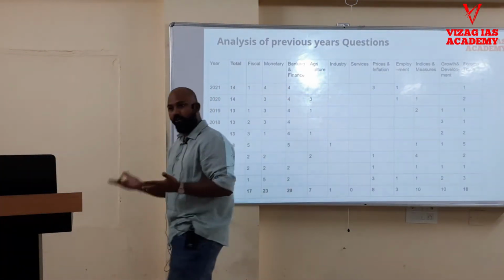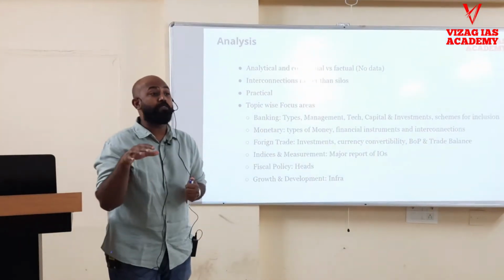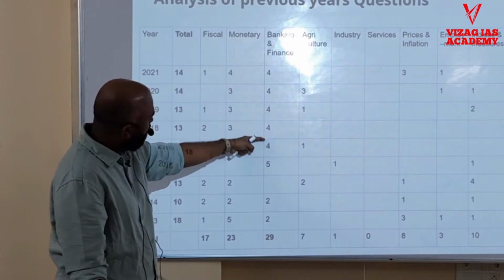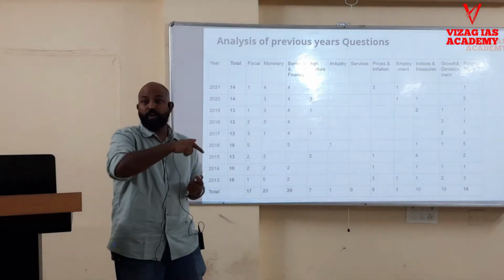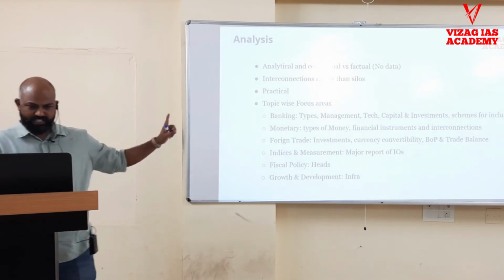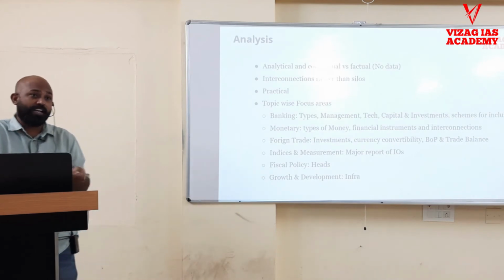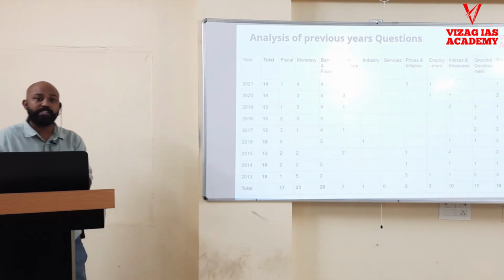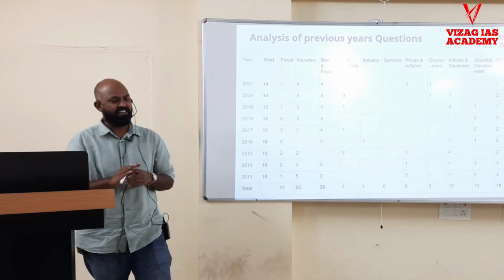Economic Survey: Key Focus Areas | Economy | UPSC | Vizag IAS Academy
This video is taken from our Economic Survey module. This video helps understand:
1. The Key focus areas in the Economic Survey
2. Prelims question trends in recent years
3. How the Survey can be used in scoring better in Civil Services Exam

The faculty is Mr. Joseph G, IRS. He did his Masters in Development Economics from University of Cambridge.